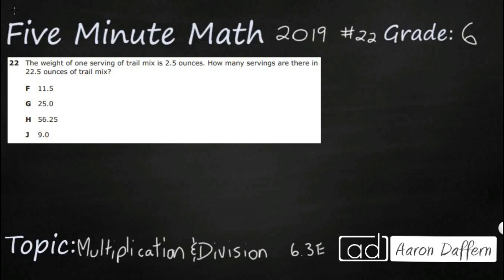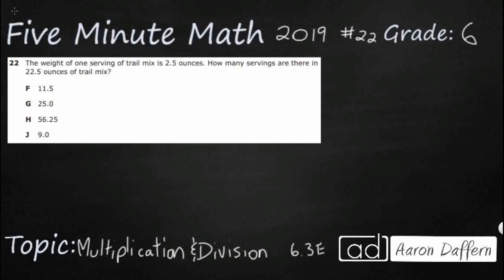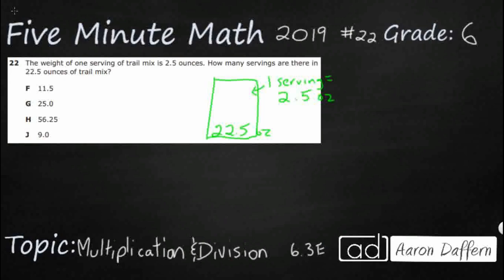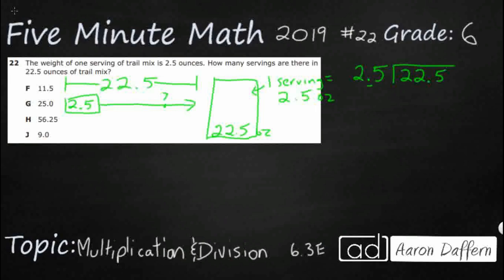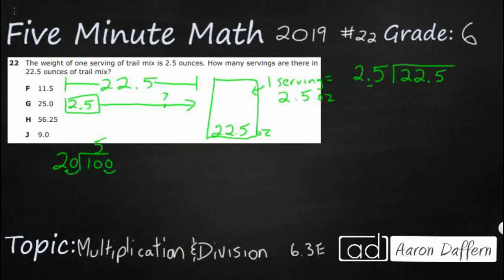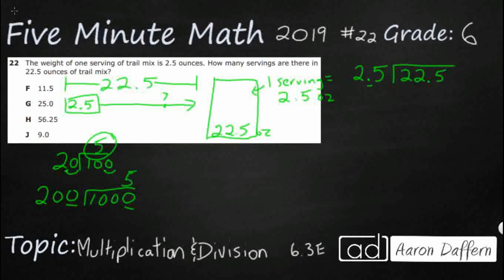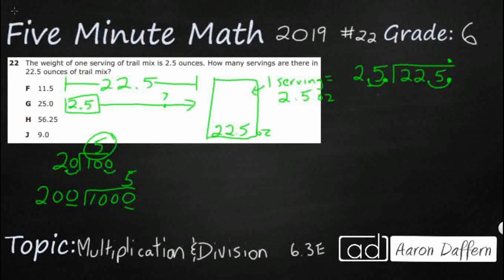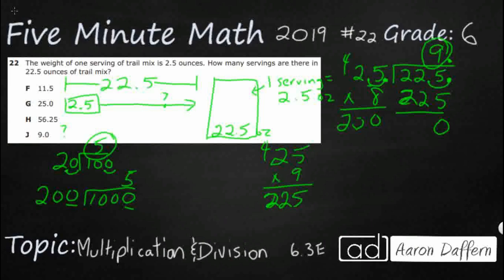6th Grade STAAR Practice Multiplication and Division (6.3E - #5)